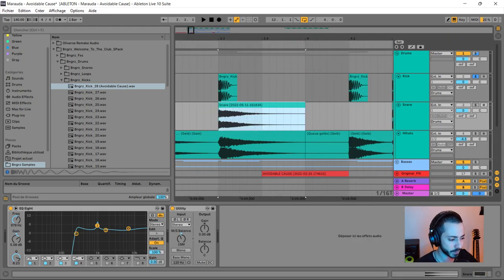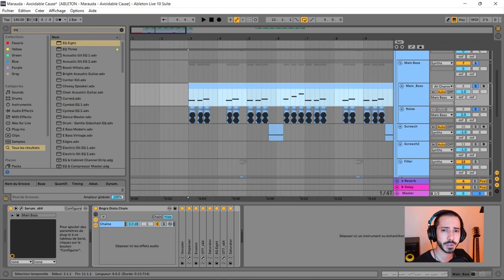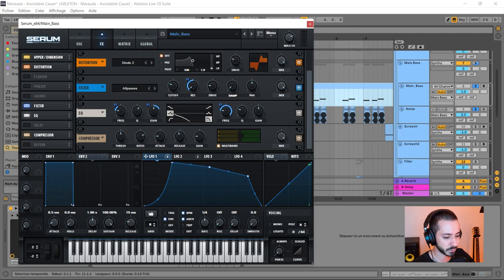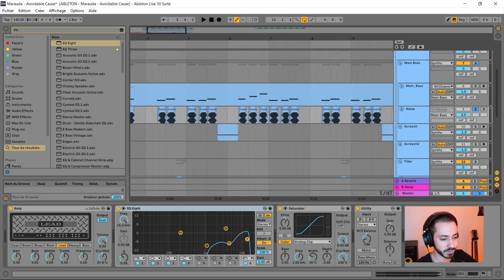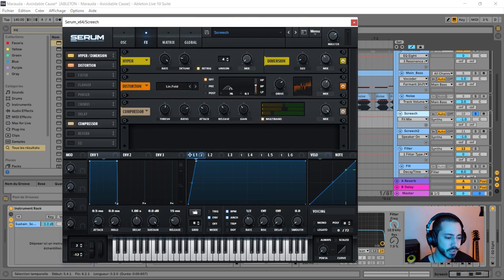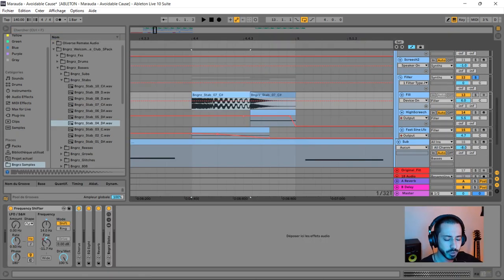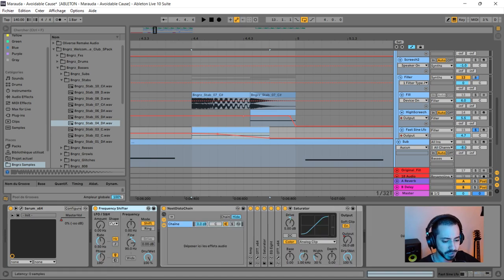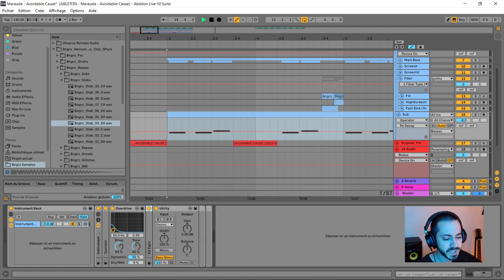MARAUDA DUBSTEP TUTORIAL : Avoidable Cause (Project Files & Preset)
The only dubstep tutorial you need to make tearout bangers like Marauda. 💀

Learn the secrets of heavy distorted synths and understand the key points to clean and controled saturation in your mix.

Ableton & FL Studio project files as well as all the dubstep samples & presets used in this video are available on our website. 🌐

00:00 Intro
00:27 Preview
00:54 Drums
1:45 Synths
6:01 Sub
7:04 Join The Club